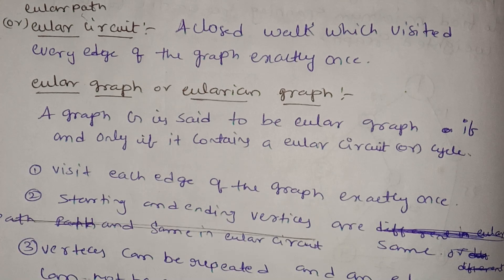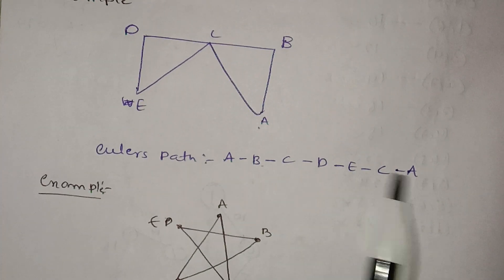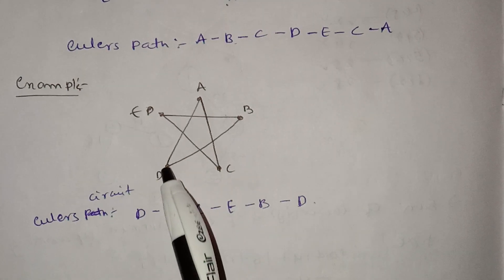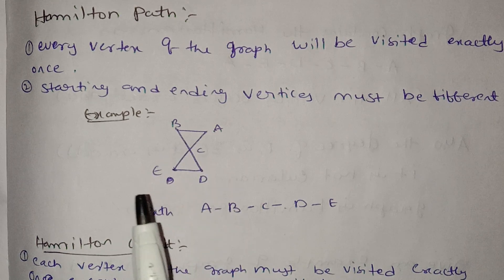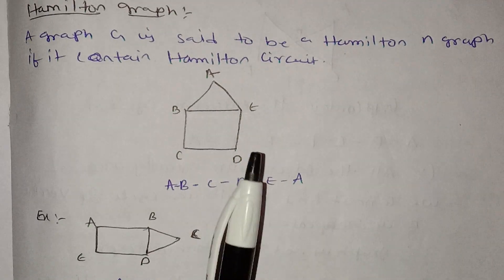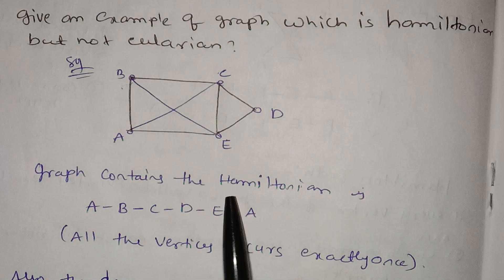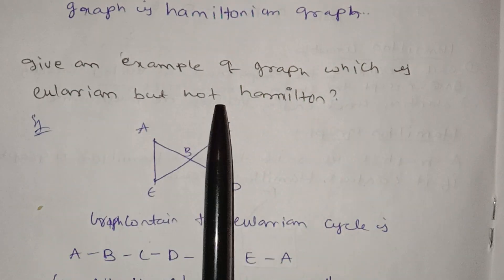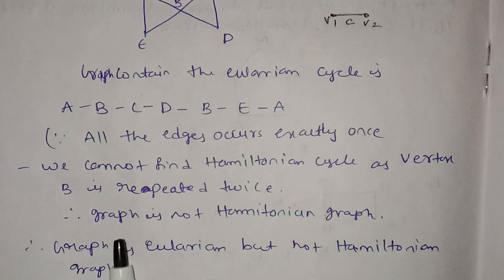jntuh r18 dm unit5 eular , Hamiltonian graph. example Hamiltonian but not eularian gunshot 😱